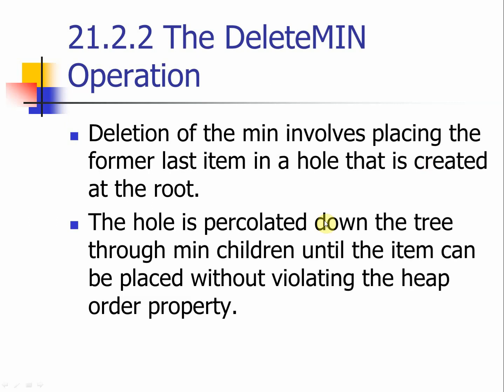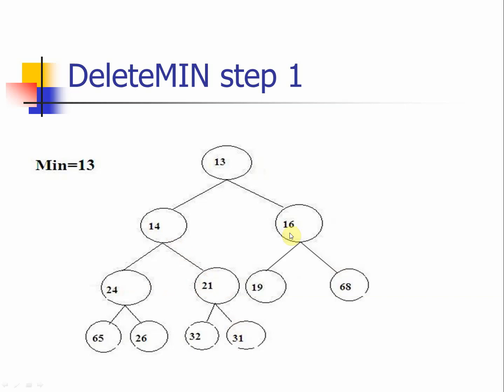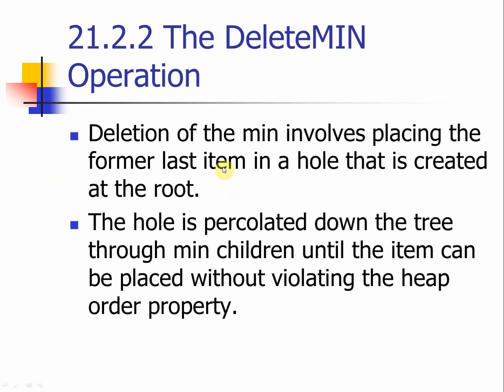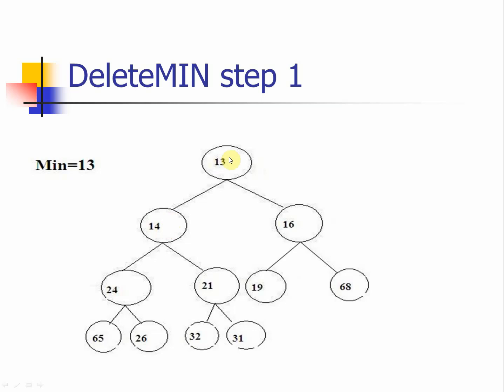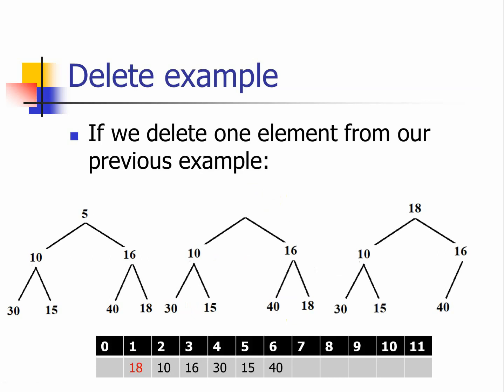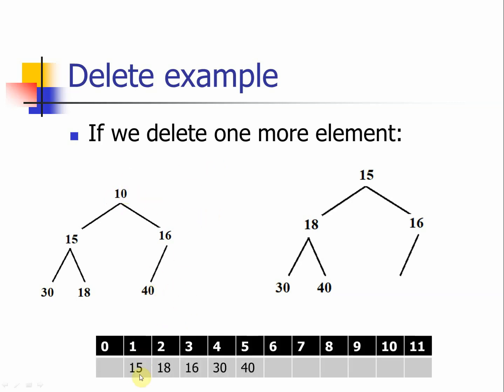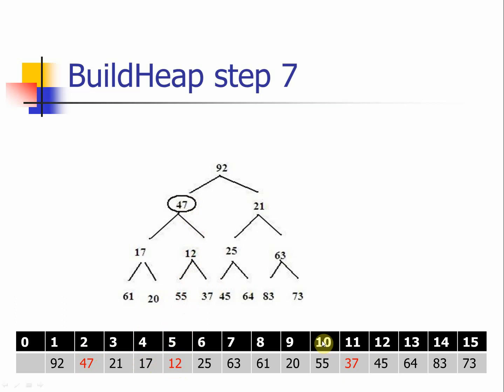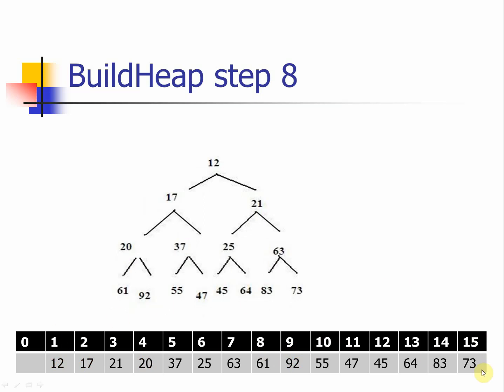CSCI 2320 Class 13 Binary Heap part2